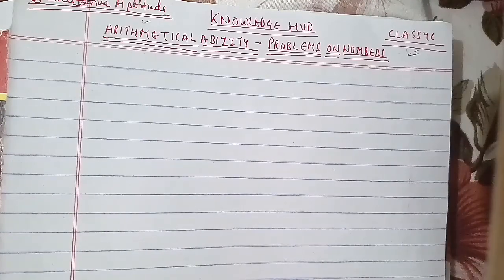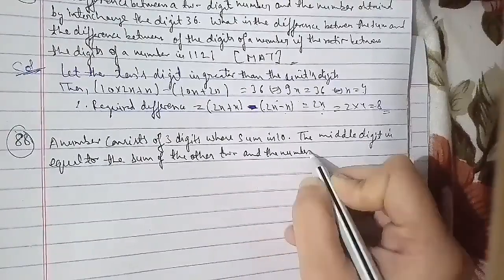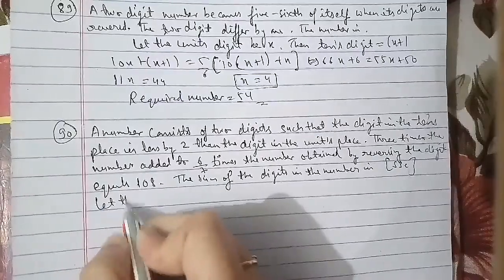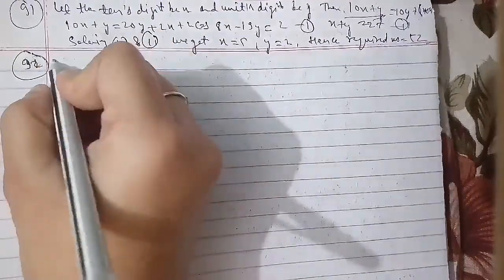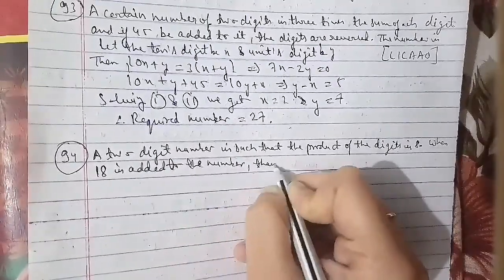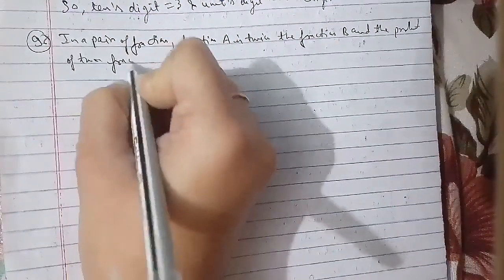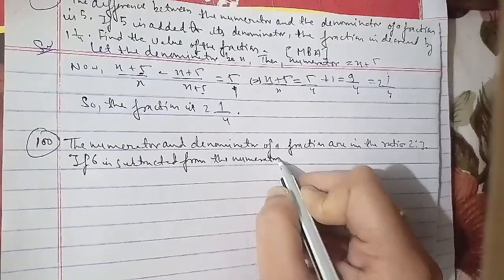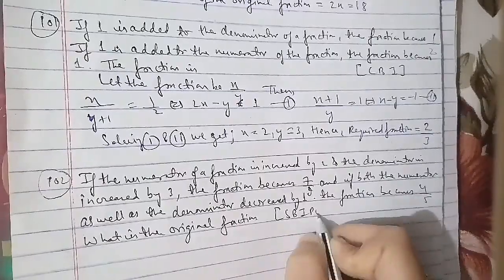Part-46-Quantitative Aptitude-Arithmetical Ability-Problem on numbers-Important question-SSC,RRB,CBI